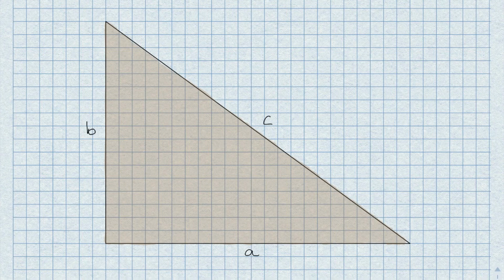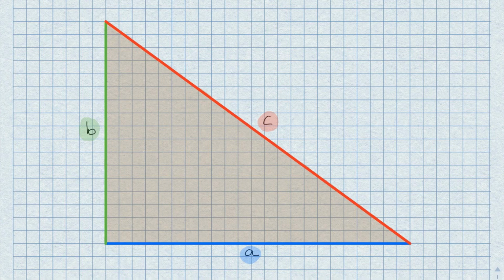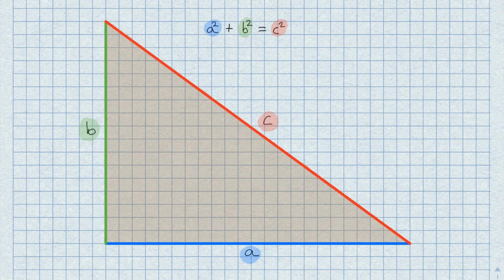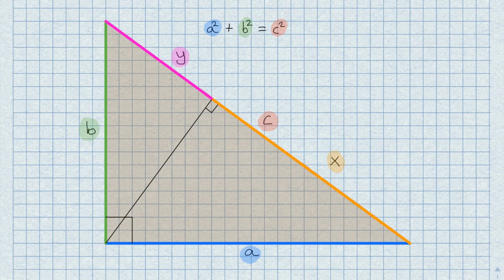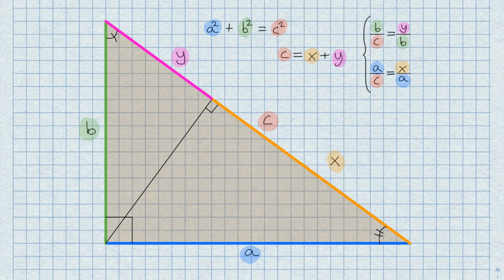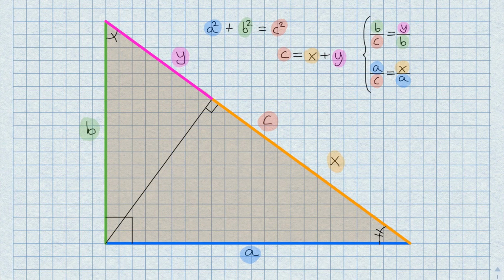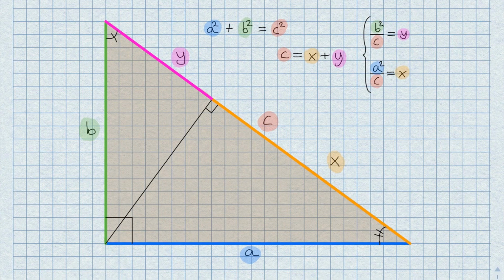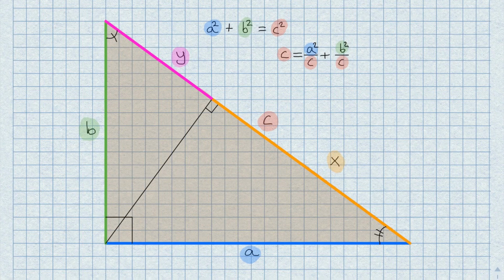A Simple Deduction of Pythagoras Theorem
A proof of Pythagoras Theorem based on the axiom of similar triangles. This proof is one of the most easy to follow and understand.